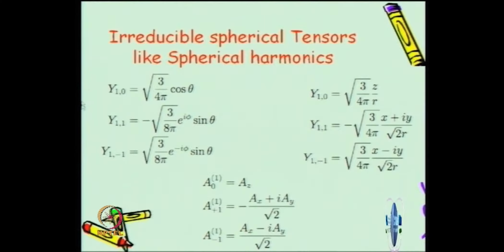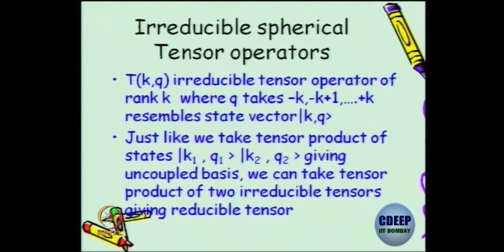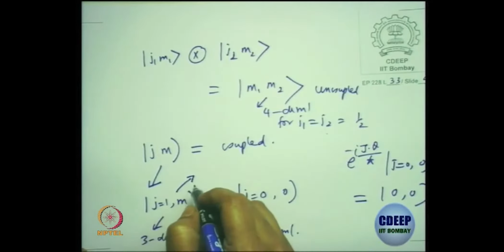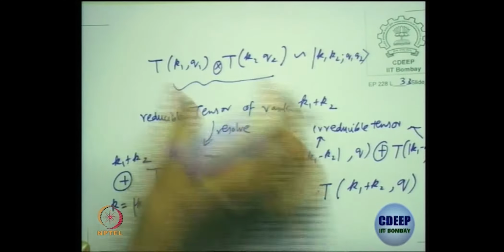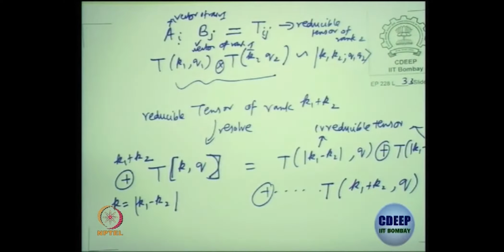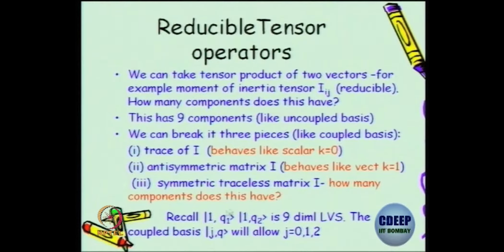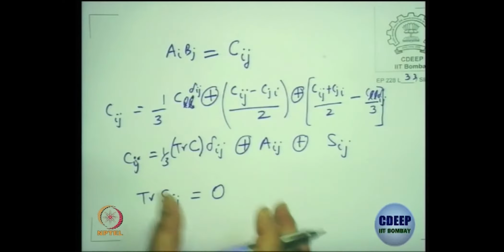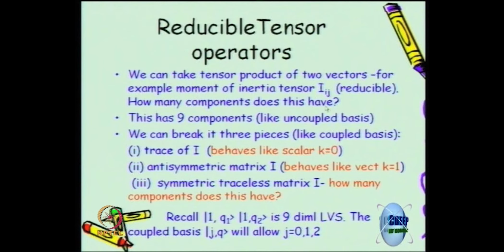Tensor operators & wigner-Eckart theorem - II